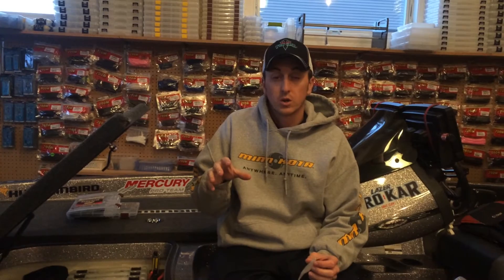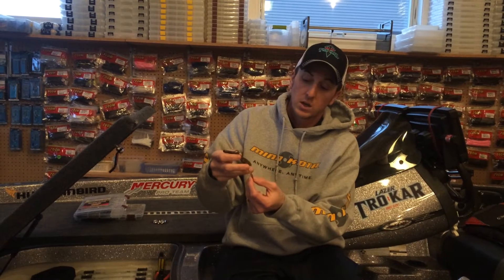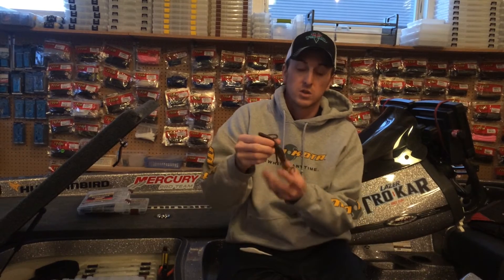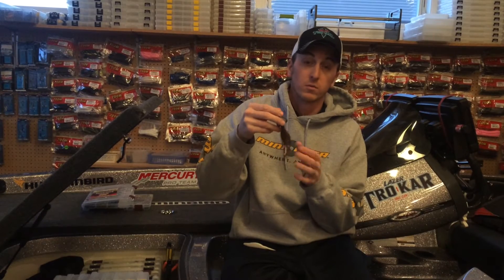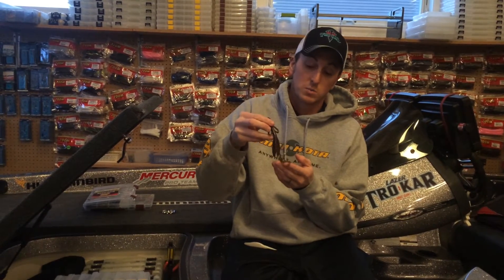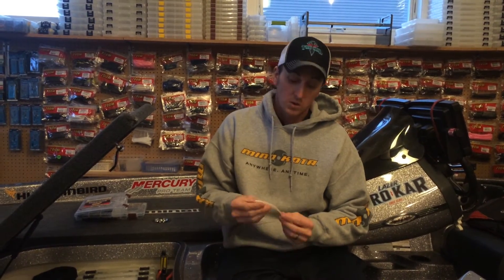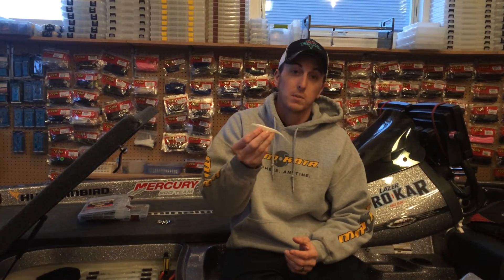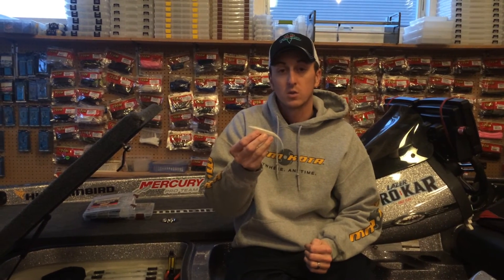Plastic Bait Selection - Carolina Rig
Not sure what plastic baits to rig on your Carolina Rig?  Here are some options for you!